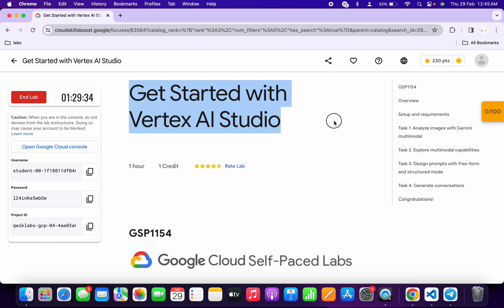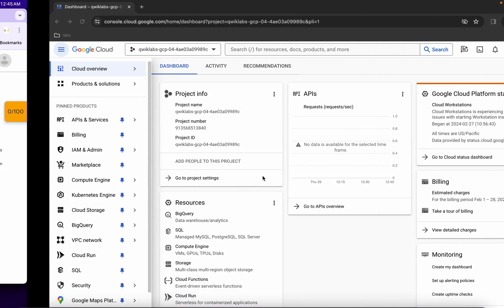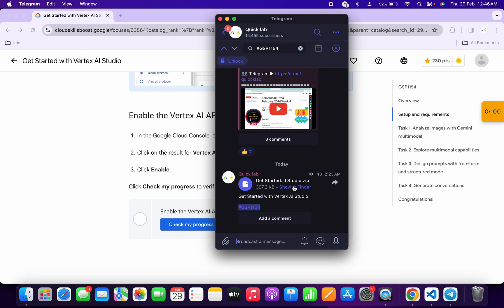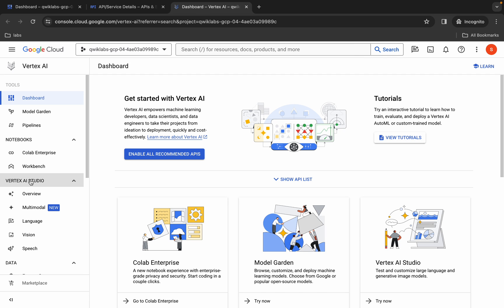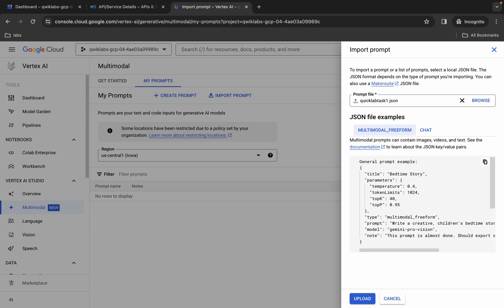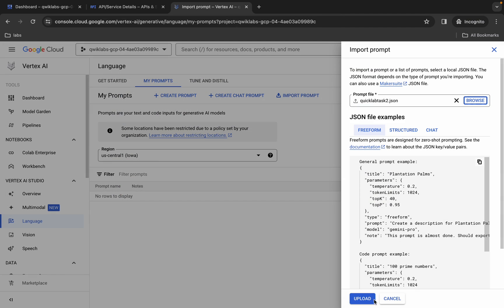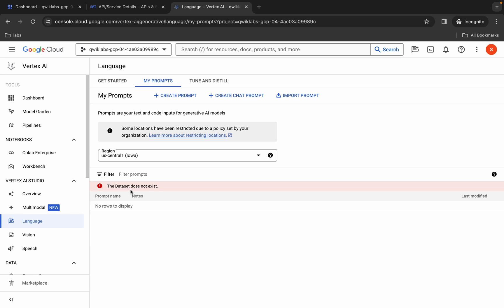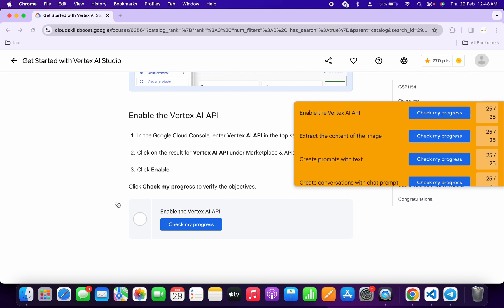[2024] Get Started with Vertex AI Studio || qwiklabs || GSP1154 || [With Explanation🗣️]